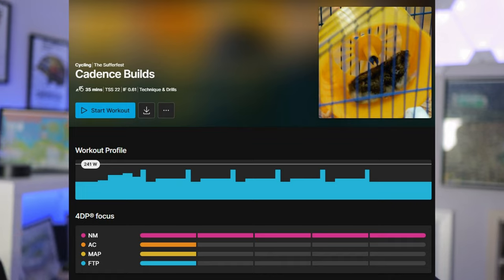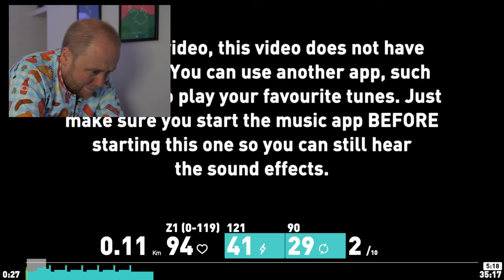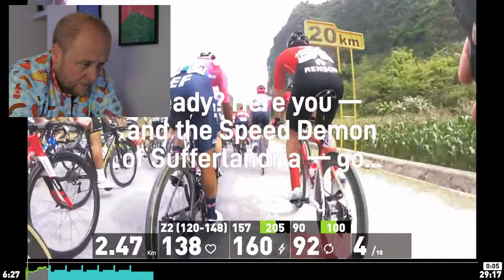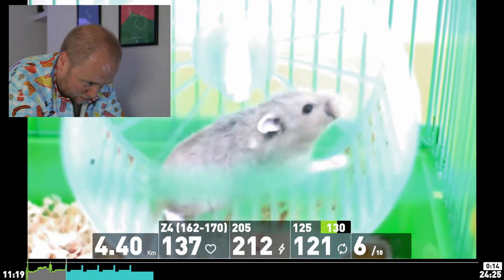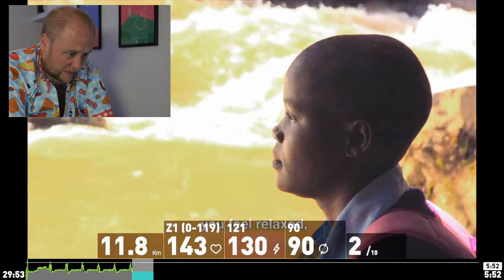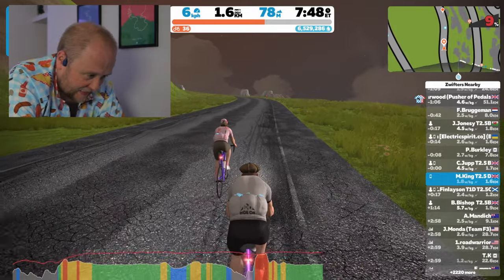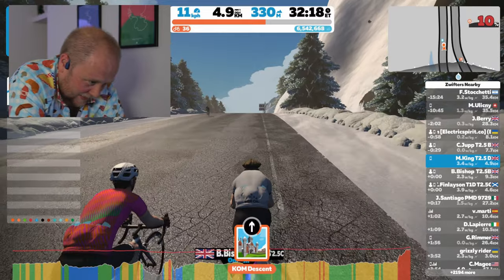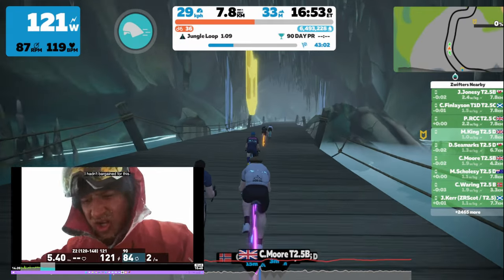Wahoo SYSTM workouts and a bit of Zwift climbing! | My Zwift journey from D to C Category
Today's workout involved cadence drills... you know how much I've enjoyed cadence work!

Join the team below!

Group Rides -

Saturday Group Ride - 11am UK - either join Spond below or sign up